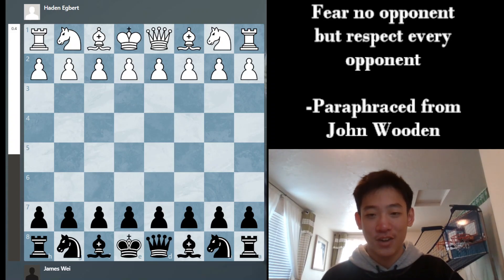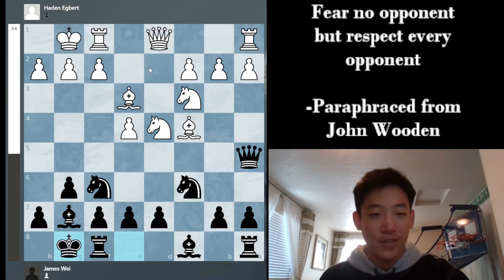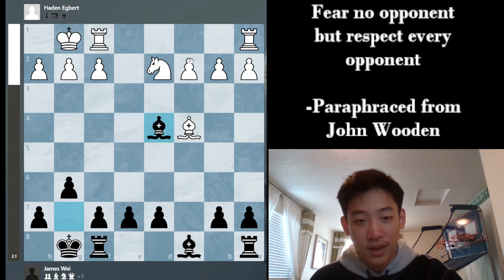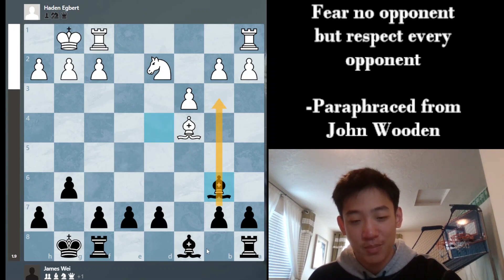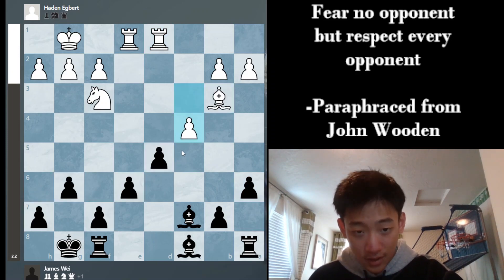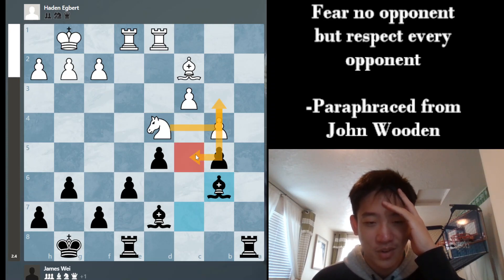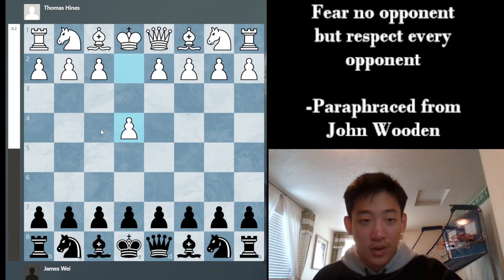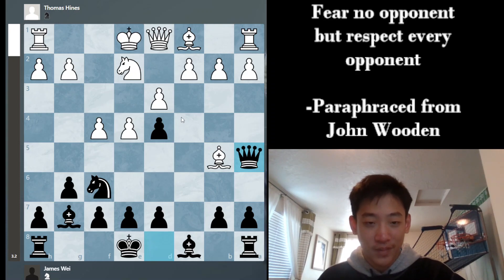Don't Throw Challenge! Can I try not to not qualify for Denker?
These are the first 3 rounds of the State Scholastic High School tournament. Some wins are some wins.